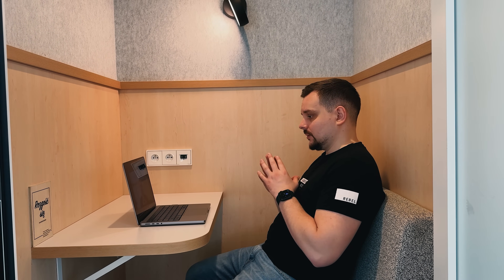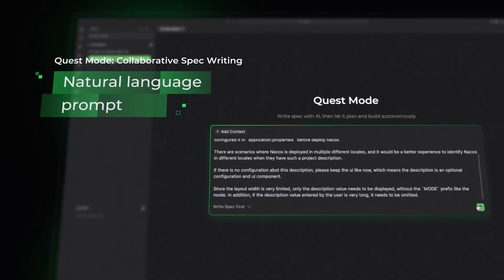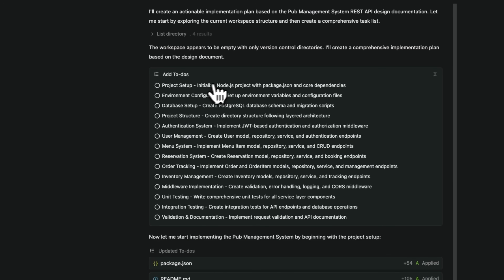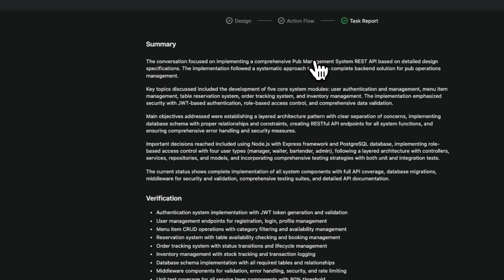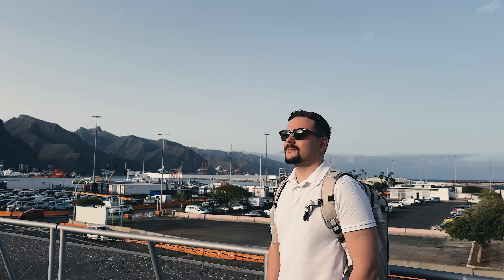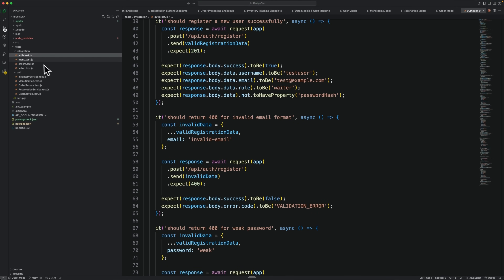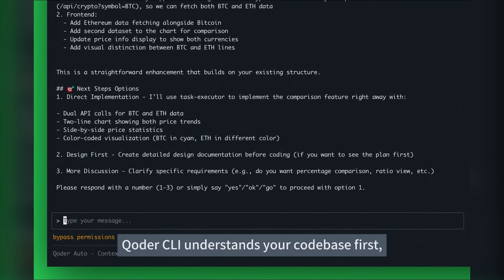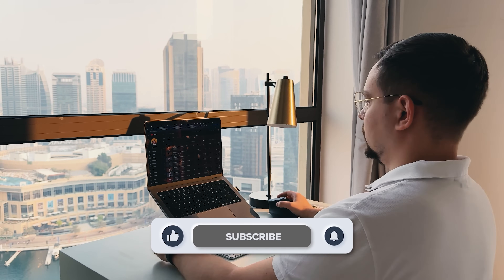Qoder Review - 2025 | This AI Codes, Documents & Tests - Best Cursor Alternative?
Discover Qoder in this in-depth Qoder Review as we explore whether it's the Best Cursor Alternative. Watch how it builds a full pub management system using conversational programming, automated documentation, and autonomous execution. Unlike typical AI tools, Qoder thinks like a developer, making it a true game-changer for serious software development.

⏱️CHAPTERS:
0:00 Qoder Review
0:37 What Is Qoder?
1:26 How It Works
6:02 Developer Experience - Best Cursor Alternative?
7:14 Is it Worth It?